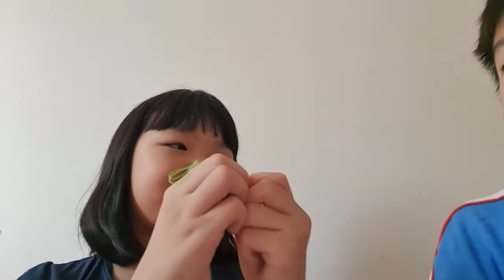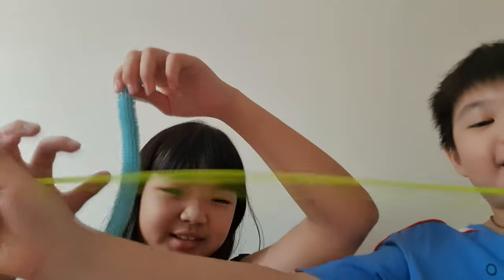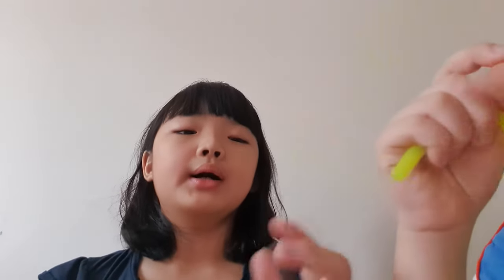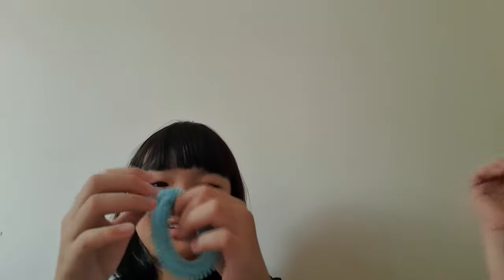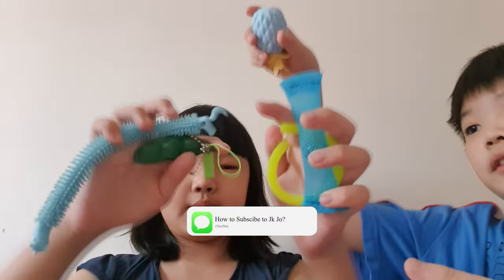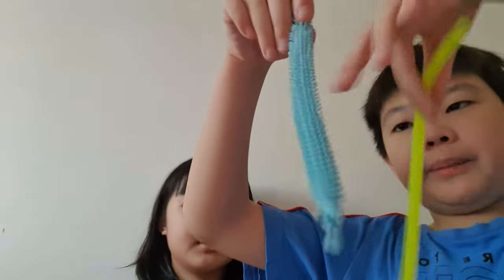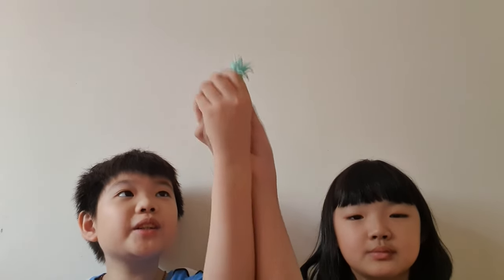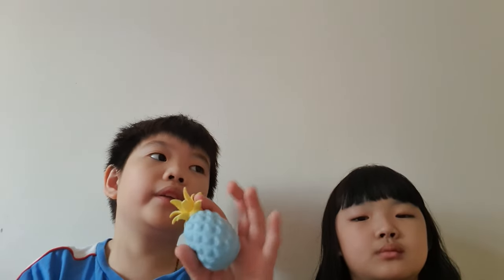Top 5 Fidgets That Can Bring To School!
From: Jovan JK YT.
I hope you have a great day of course.
Outro beat: Not Copyrighted
Nazdravi412
Benzo Effect
GamingWithSteve
SteveTheGamer55
Officer ufo1
Thomastacup
Carousell - carousell.sg/fidgetshopjo.sg/
 ►Hashtags▼